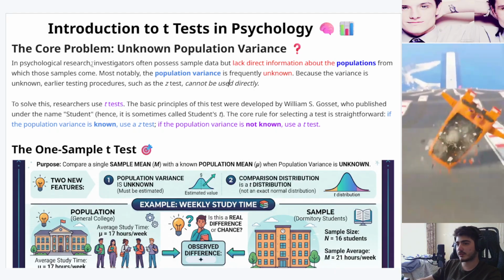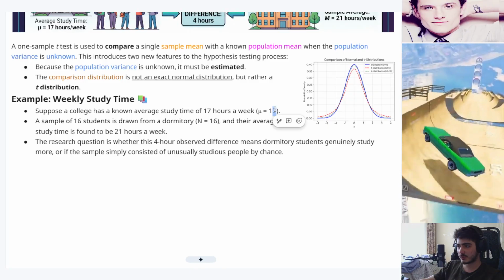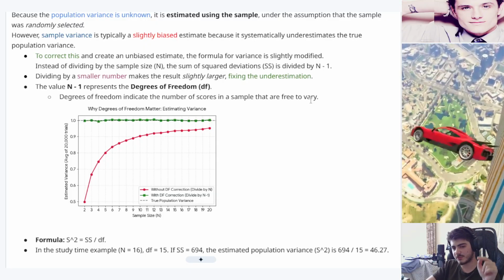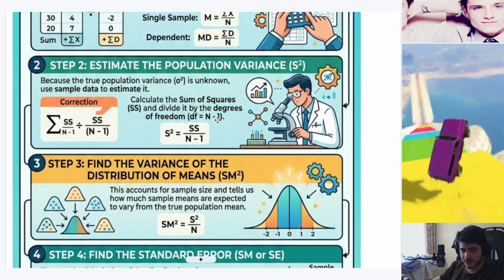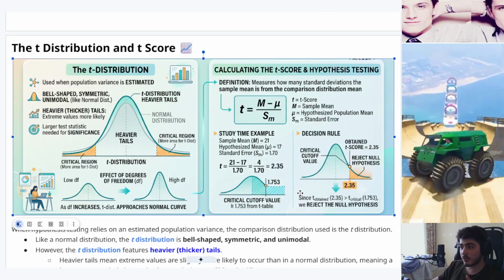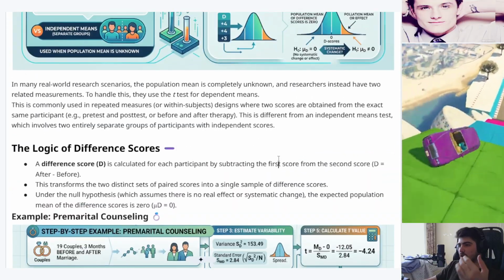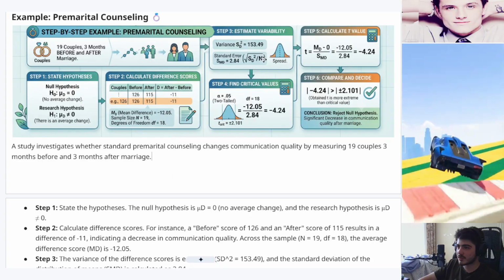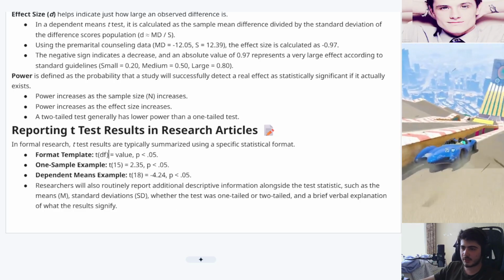Theoretical Statistics in Psychology Week 7 (Bad)